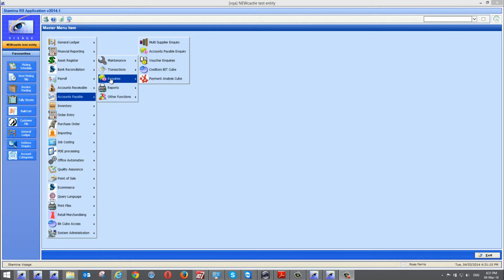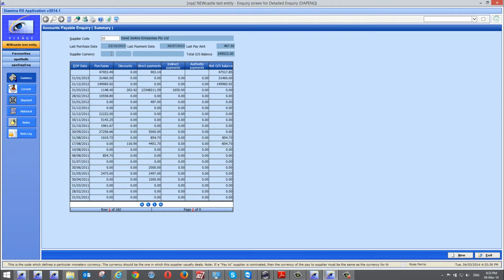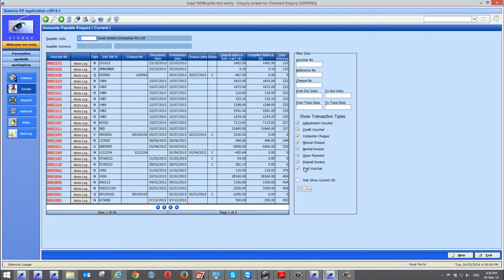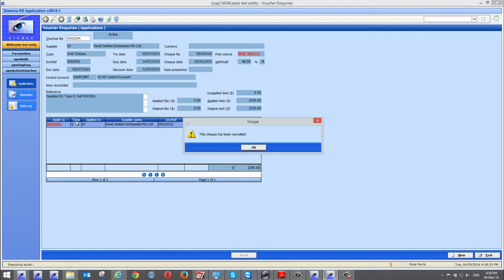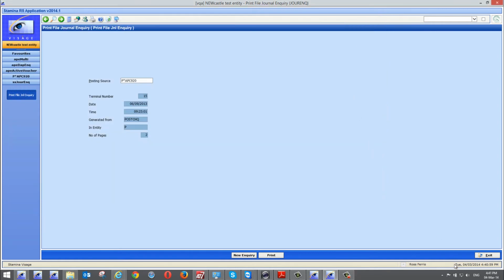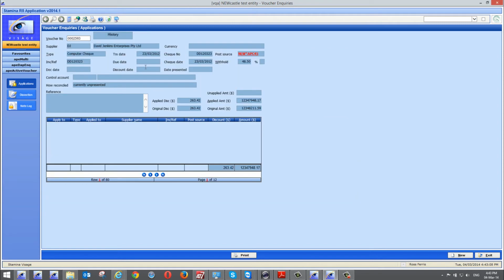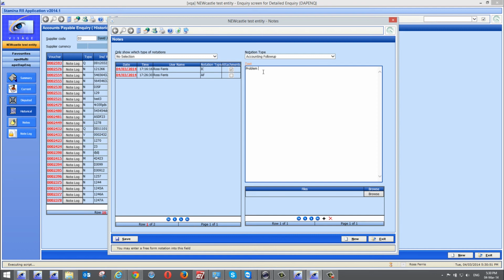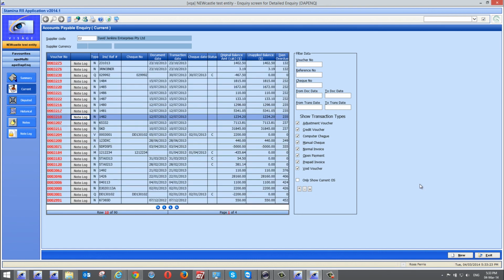Visage Accounts Payable Enquiries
This video demonstrates how the Visage Accounts Payable Enquiries can be used to help you manage and control your liabilities, explore anomalies and access related information from multiple sources